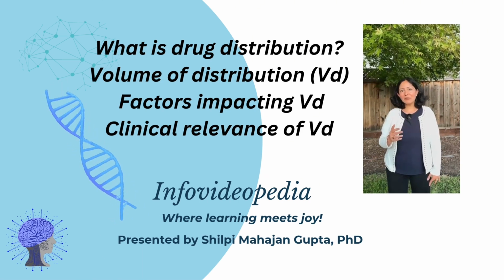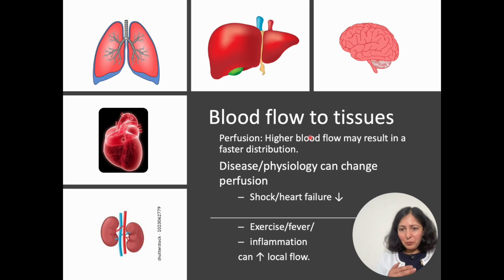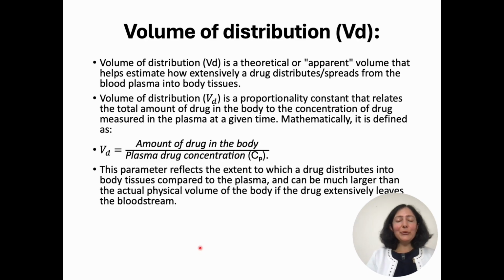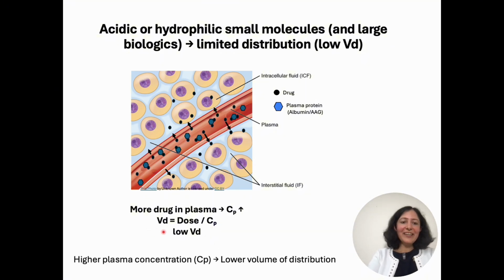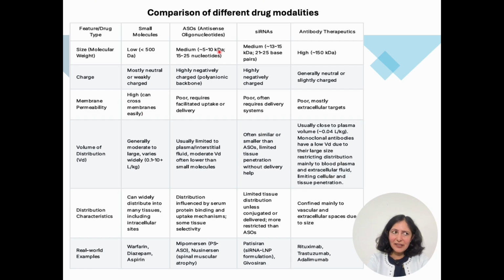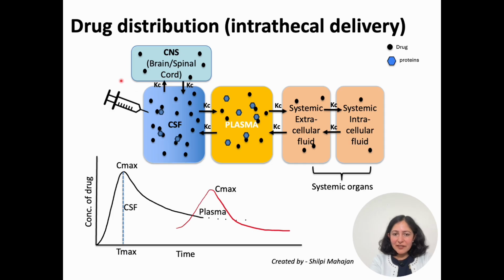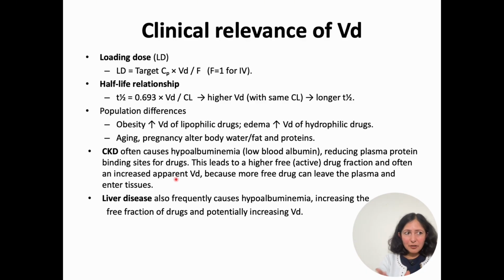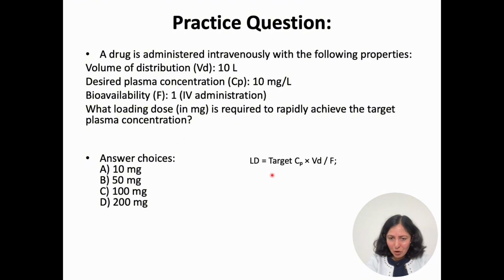Drug Distribution & Vd: Simplified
Description:
Learn the concepts in drug distribution (how drug moves from blood to tissues) and volume of distribution, Vd (an apparent measure of extent—not speed). We cover what drives drug distribution—perfusion, permeability/BBB, lipophilicity/ionization, and plasma-protein binding (albumin)—how to interpret Vd, and why Vd matters for dosing (e.g., Loading dose: LD = Target Cₚ × Vd / F). This includes the different compartments where the drug may distribute based on the rate constant. Includes quick examples (low vs high Vd), CNS notes, and one practice question. New drug modalities such as ASOs and siRNA are compared in drug distribution properties with small molecules and antibodies.

Additional references:
Westerhout, J., Pountcheva, P., et al. "A Generic Multi-Compartmental CNS Distribution Model Structure for Predicting Drug Concentrations in Brain and Cerebrospinal Fluid." Frontiers in Pharmacology, 2016.

Zeng, Y., Wang, G., et al. "Plasma and Cerebrospinal Fluid Population Pharmacokinetics of Vancomycin in Patients With Central Nervous System Infections." Antimicrobial Agents and Chemotherapy, 2023.

Predicting Drug Concentration‐Time Profiles in Multiple CNS Compartments Using PBPK Modeling. CPT Pharmacometrics Syst Pharmacol. 2017.